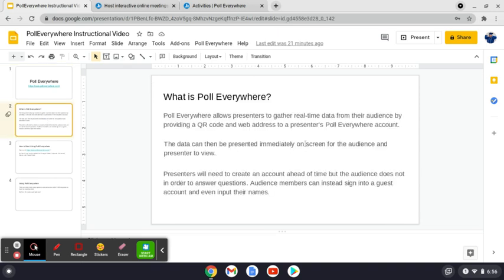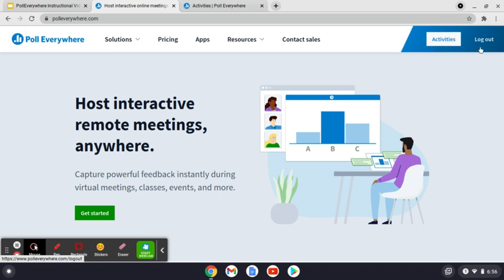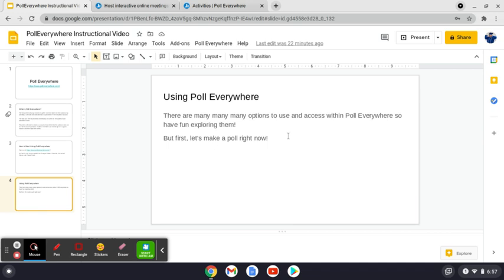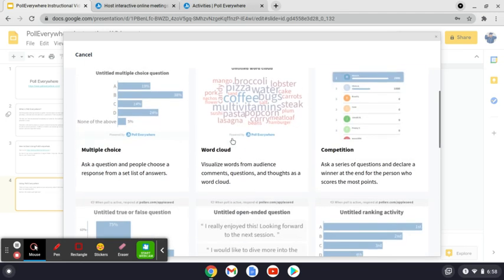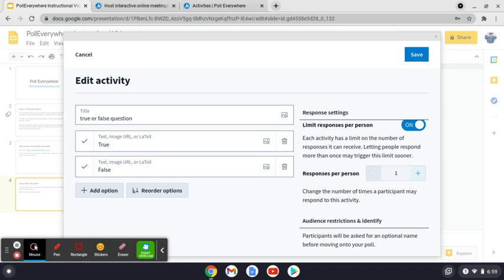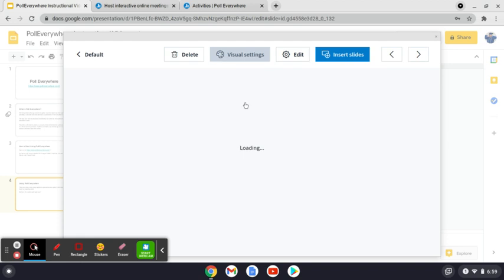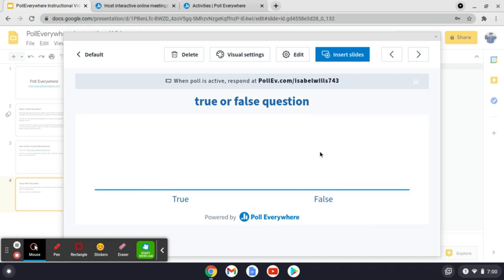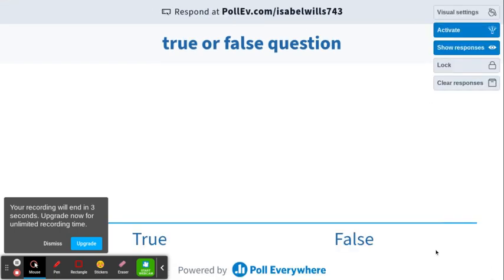Poll Everywhere Tutorial to accompany SDG #11 Honors Intercultural Communication Project